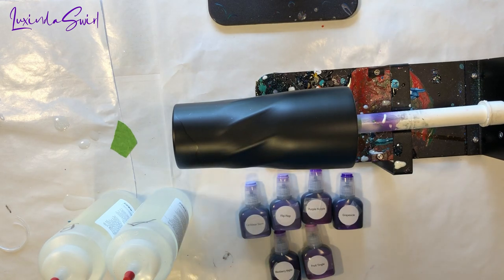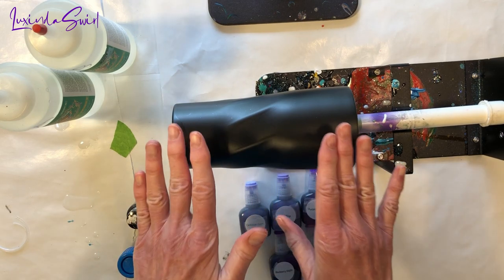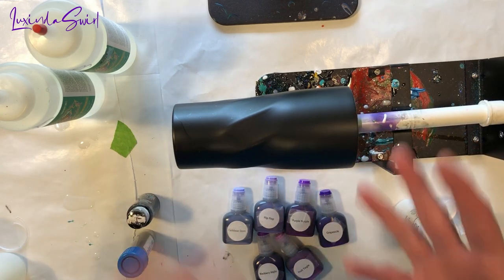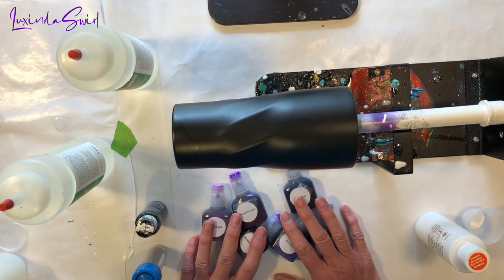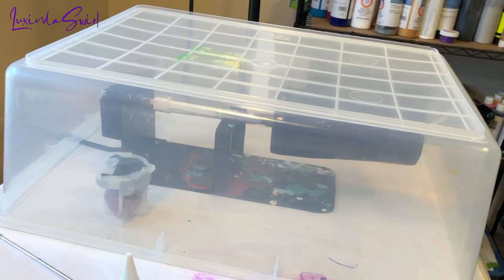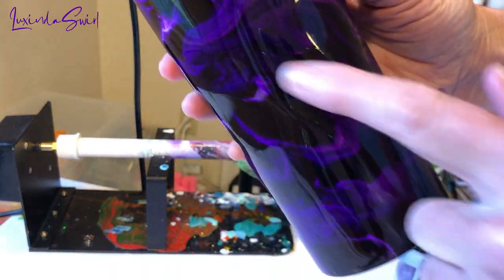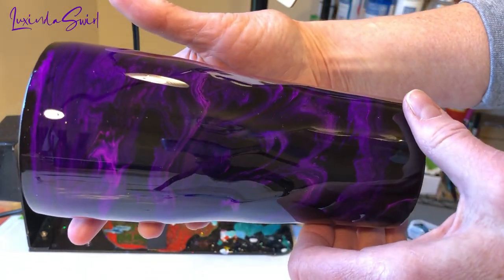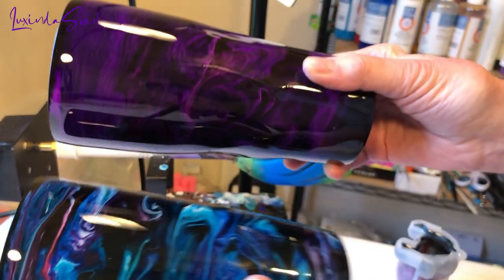Ghost Swirl Alcohol Ink Tumbler with All Purples and MNG Glass-Coat Resin, Let's Try "Less Is More"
I wanted to follow up on the Greens Ghost Swirl Cup I made in this video ) by doing virtually the same thing except with all purple alcohol inks instead of green and once again using Mr. Nola's Glitter Glass-Coat Epoxy Resin. While I love how this tumbler turned out, I think I will probably go back to using my KS Liquid Stone resin for these ghost swirl cups mainly because the resin sets up faster and captures more swirls whereas the MNG Glass-Coat resin has such a long working time (usually a good thing) that the swirls all disappear in the moving resin. My first Ghost Swirl cup

Materials used in this video*:
20-oz Twist Tumbler (no longer available)
Castin' Craft Black Opaque Pigment
Piñata Blanco Blanco alcohol ink
Tumbler Turner
Metal stir sticks
Small medicine cups